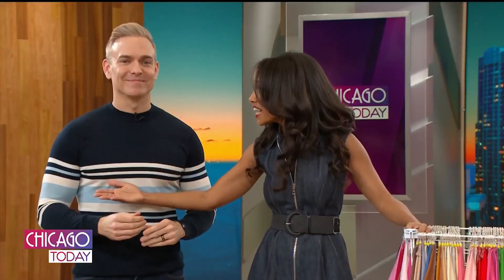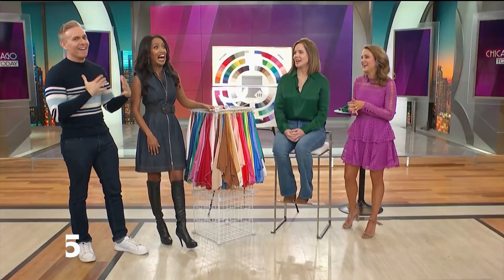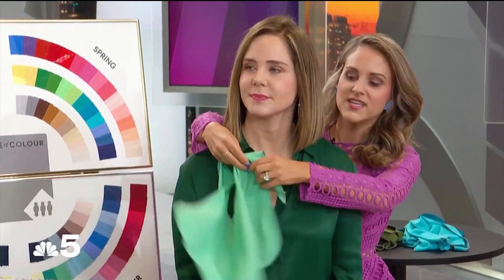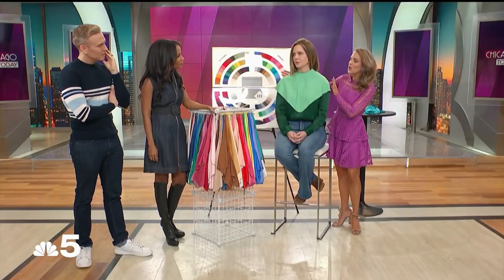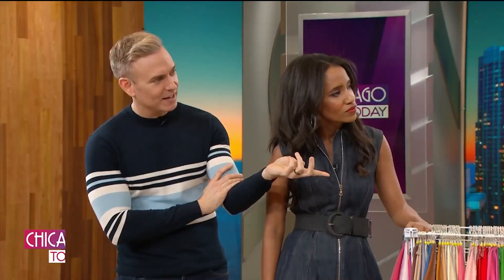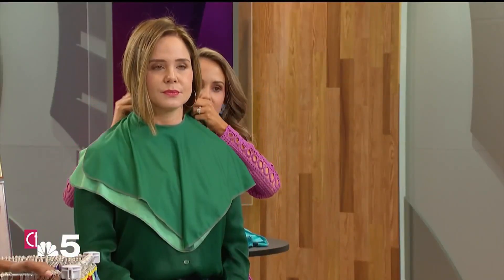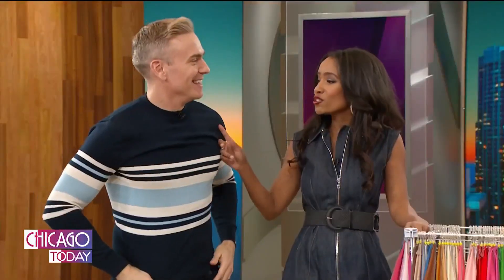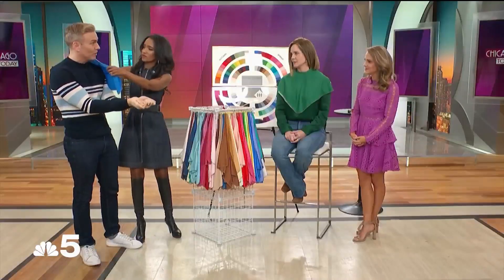House of Color: Find Out What Your Best Colors Are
Wonder what is your best hue? We invited Beth Soria and Ashley Lynn from House of Color to help you find your very own ‘wow colors’ to brighten and freshen your looks.